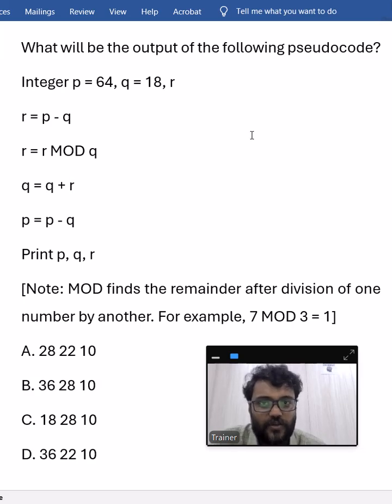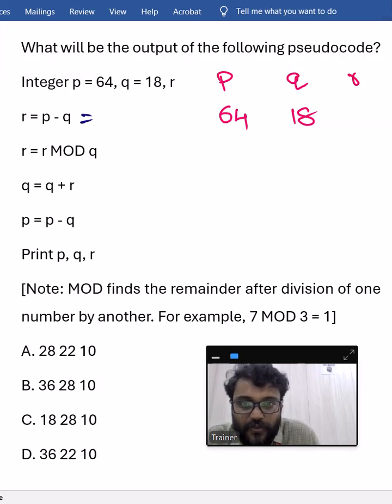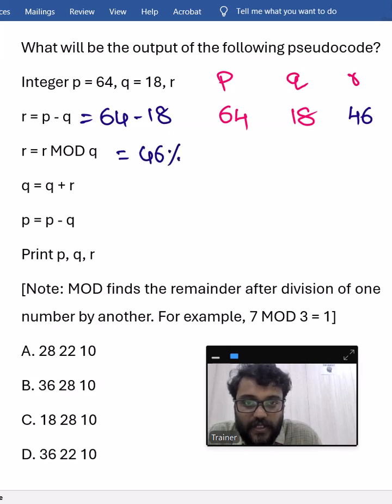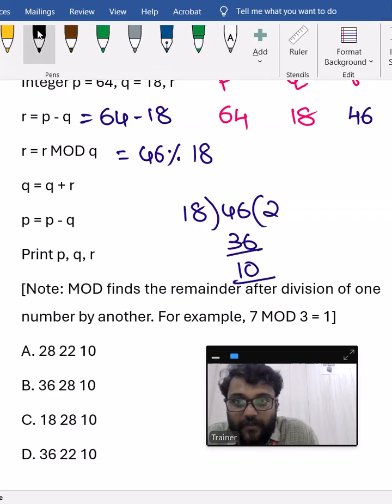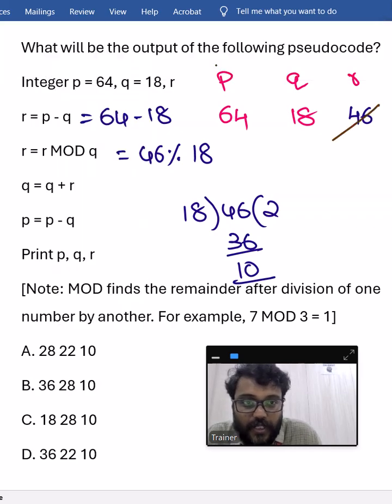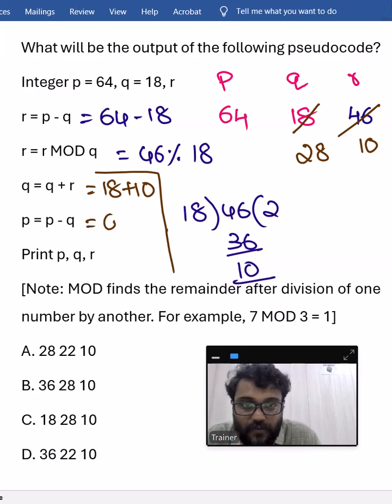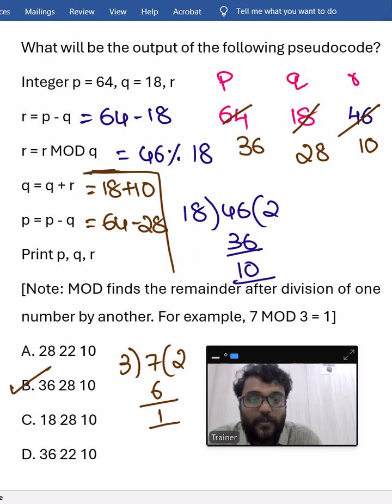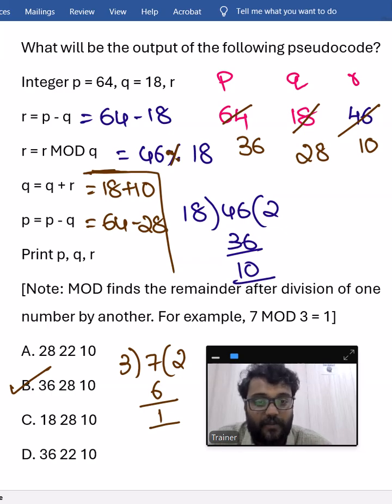Pseudocode - Modulo Question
In this video, we solve Pseudocode Modulo (MOD) based questions, one of the most frequently asked logic problems in coding and aptitude tests.
You’ll clearly understand how the MOD operator works in pseudocode and how to calculate the final output step by step.

🔹 Topics covered in this video:
• What is MOD / Modulo operator
• How MOD works in pseudocode
• Step-by-step output calculation
• Common mistakes students make in MOD questions
• Pseudocode questions for placements

🎯 This video is useful for:
• B.Tech / Engineering students
• Freshers preparing for campus placements
• Competitive exams & online assessments
• Companies like Accenture, TCS, Infosys, Wipro, Cognizant

📚 Strengthen your logic building skills and gain confidence in solving output-based pseudocode questions.

pseudocode,modulo,modoperator,codinglogic,placementpreparation,aptitudequestions,freshersjobs,programmingbasics,logicbuilding,engineeringstudents,outputbasedquestions